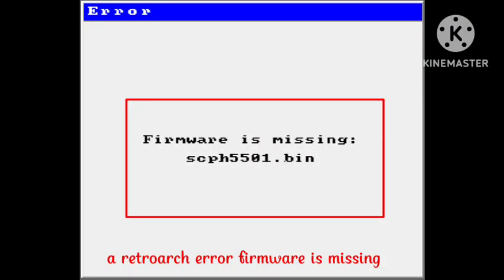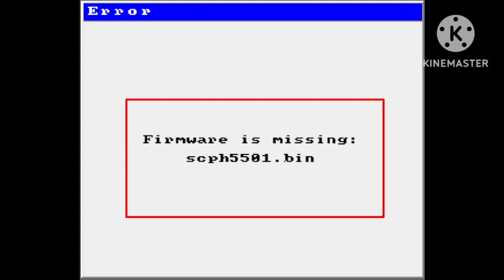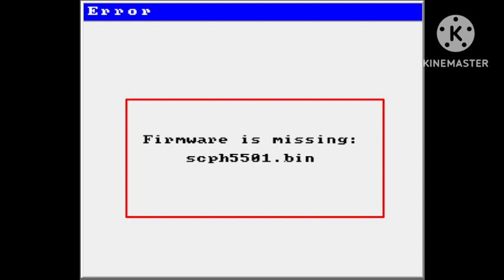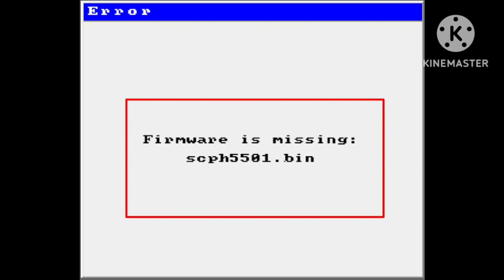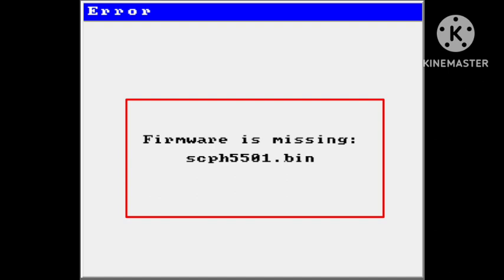Fix RetroArch Error firmware is missing: scph5501.bin Problem